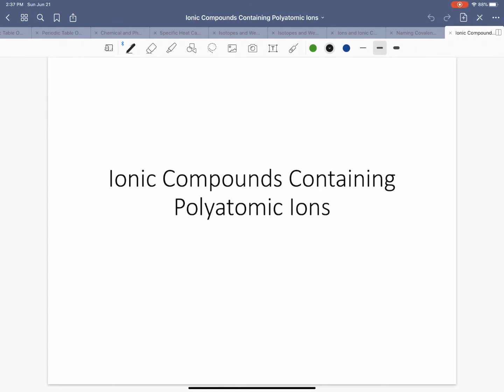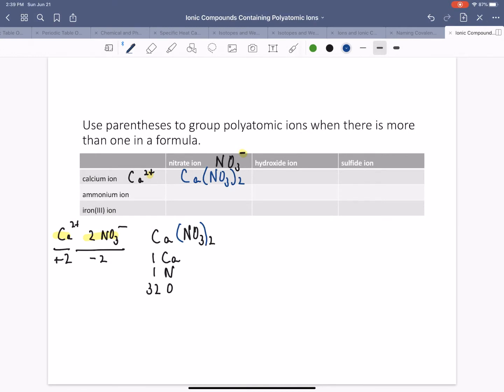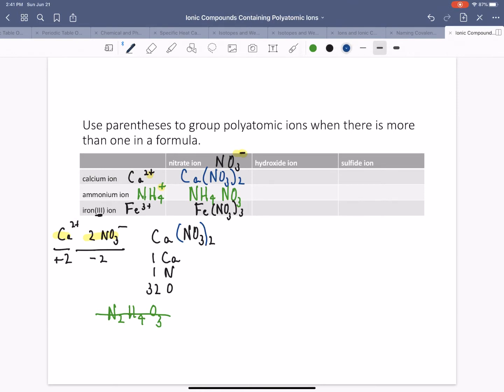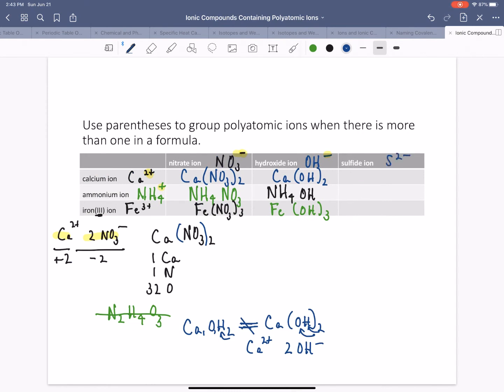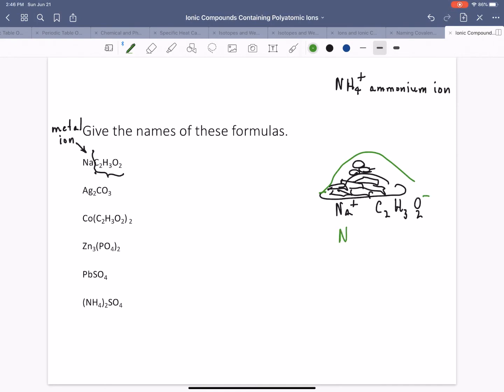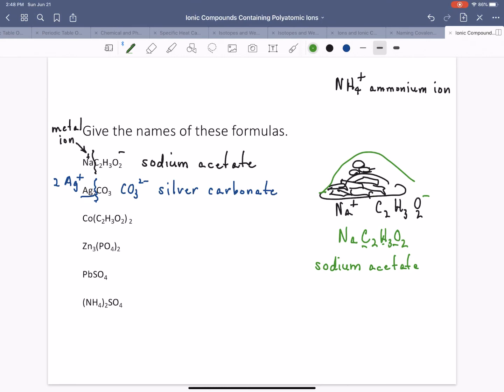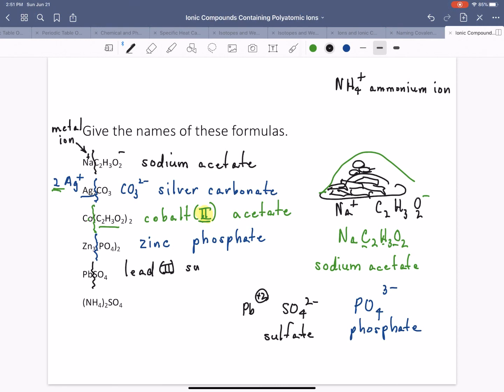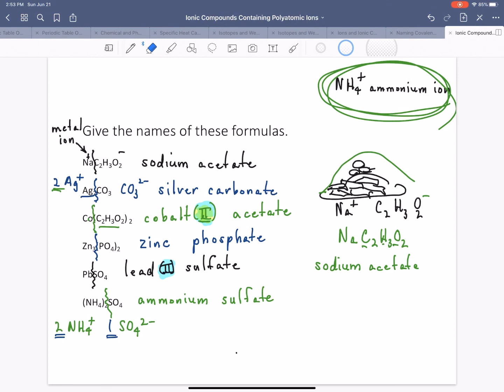Ionic Compounds Containing Polyatomic Ions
This video speaks to when to use and not use parentheses in ionic nomenclature.